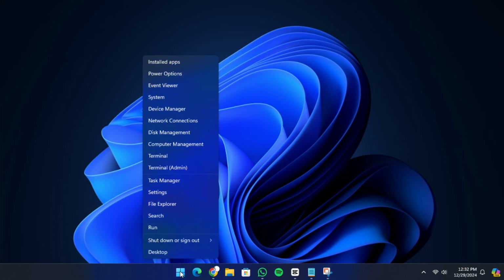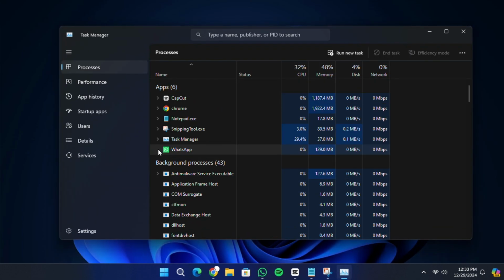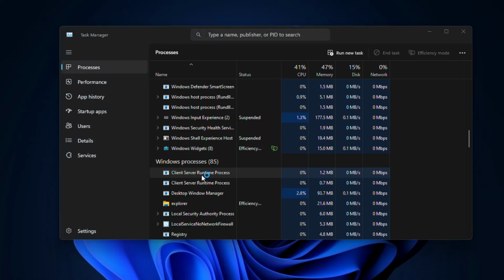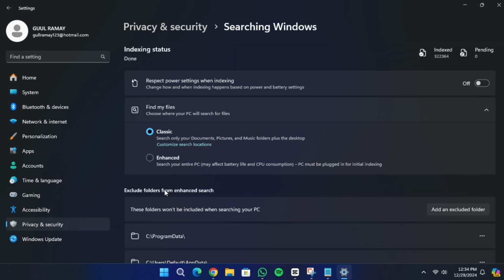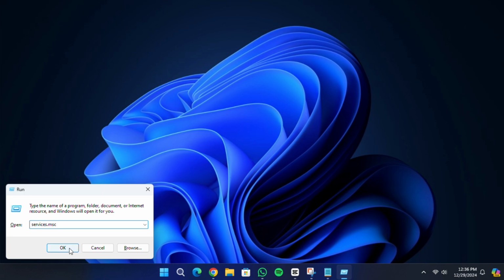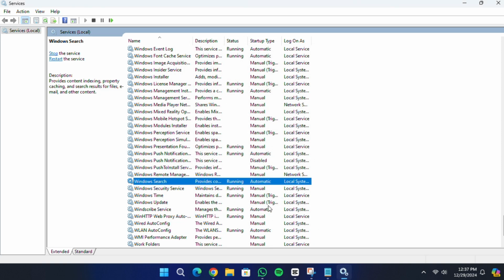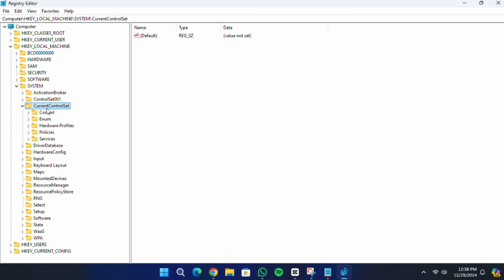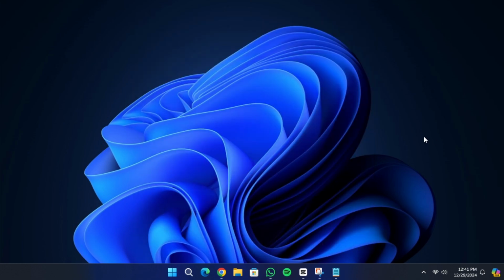How to Fix Windows 11 Search Bar Not Working (2026 UPDATE)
In this video, we’ll show you how to fix the search bar not working issue on Windows 11 in 2026. Learn various troubleshooting methods like restarting Windows Explorer, checking settings, and using the Windows troubleshooter to resolve the problem quickly.